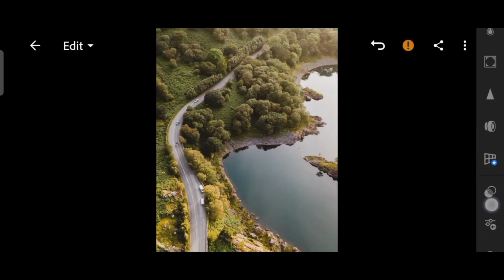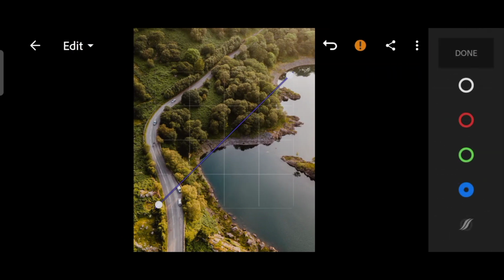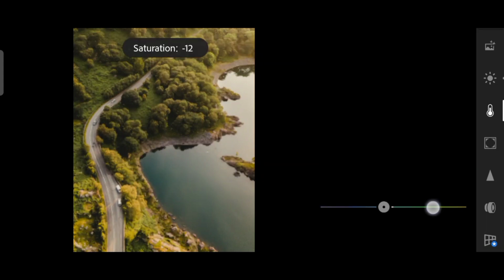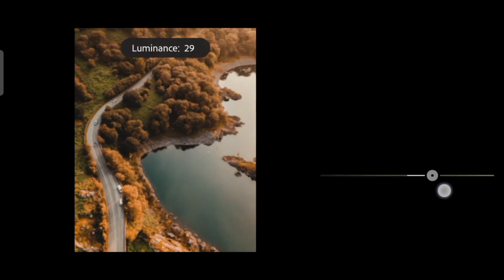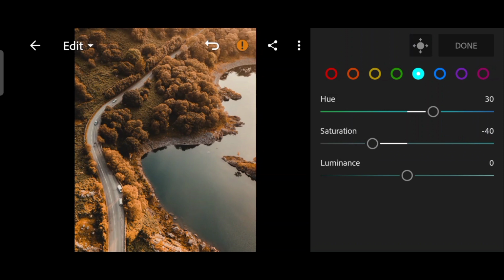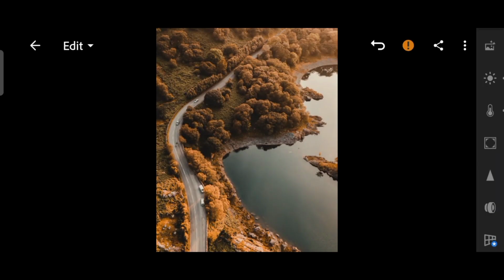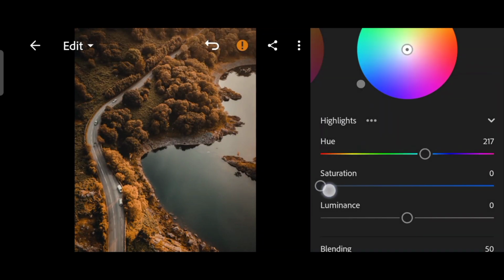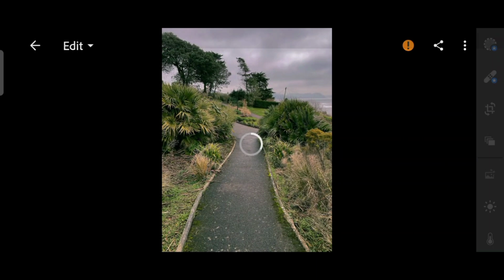Landscape tone - Lightroom mobile presets free DNG | landscape tone preset | mountain preset - 2021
Landscape tone preset

In this video, I will show you how to edit Landscape tone preset 🌆 using Lightroom mobile.

If you're a new viewer on this channel please know the following explanation.

There are 3 ways to get this filter/preset:

•You can follow editing steps on the video by editing manually.
•You can download the preset which is available in DNG format ( android & iOS ), but you need a password to the preset.

•The password will appear on the upper right corner as a card (i).
• Don't download or watch this video offline because the card feature works only whn the video is played online.
•  The password will appear at any time so please pay close attention or you'll the password.

For example :

1. Password : 98**
2. Password : **76

If you have found both the parts, all you have to do is combine the numbers in the passwords (98**) and (**76)
In the sample above so the password is "9876".

Transform your photos into amazing different looks.

⏬ DOWNLOAD LINK ⏬

To download this preset, click this link below and you'll be on my website and to the preset treasure. 🎉

Note: sometimes presets don't work work on every picture so try to edit some manually
Like highlights, shadows, exposure and colourgrading.